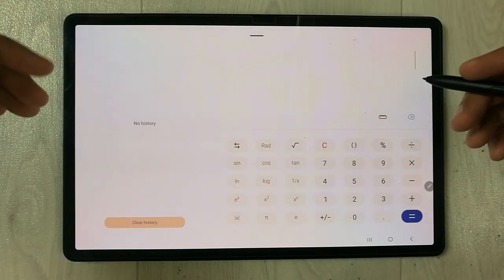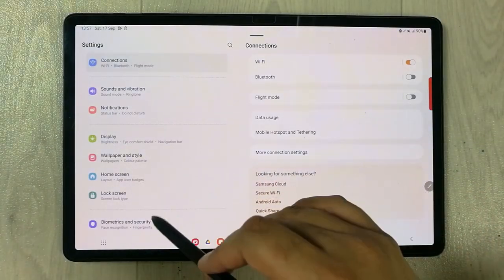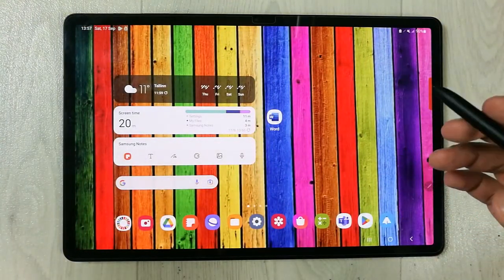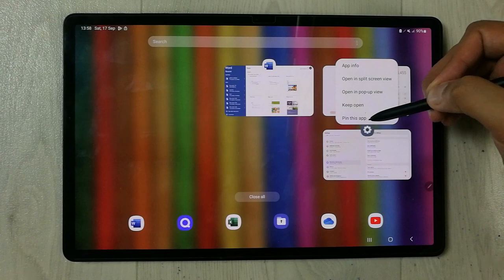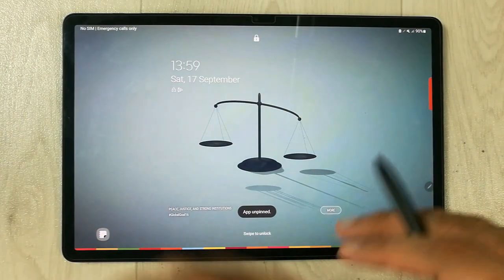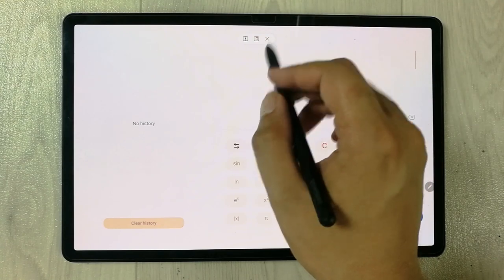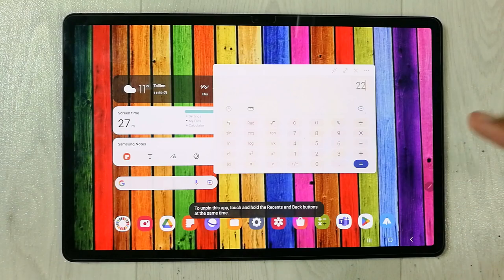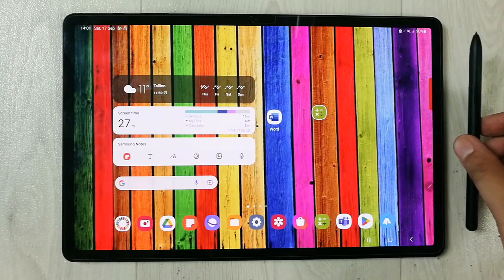How to Pin and Lock App in Samsung Galaxy Tab S8 plus Screen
2 Pack SPARIN Screen Protector
tab s8 plus tempered glass
In this video i am showing how to pin an app and lock it to the screen in samsung galaxy tab s8 plus. The pin app option allows you to lock your screen with only one app functioning. You can easily change a setting in biometrics and security to enable this feature.